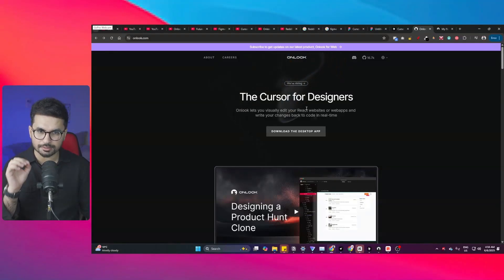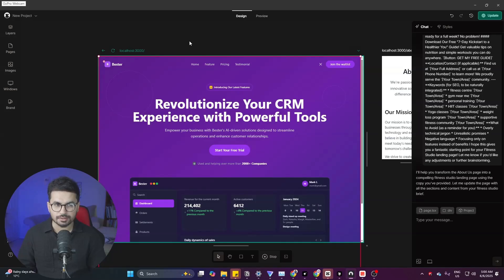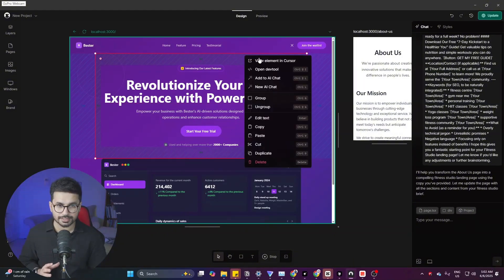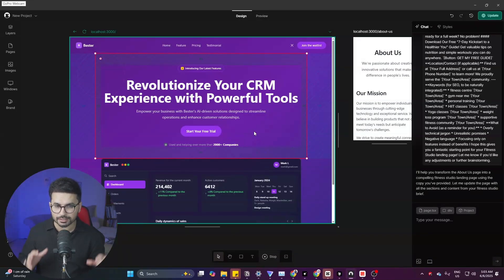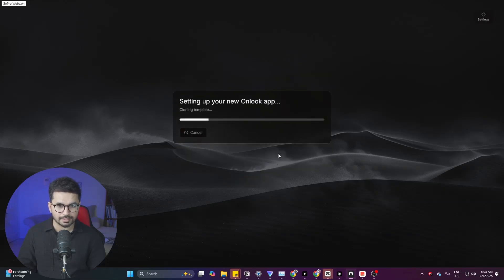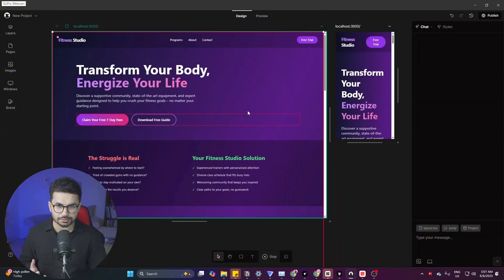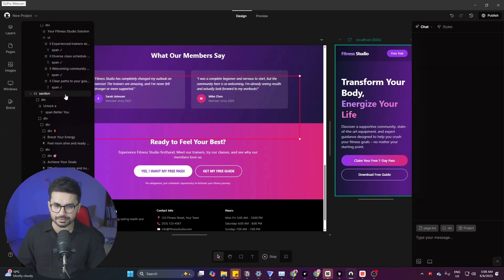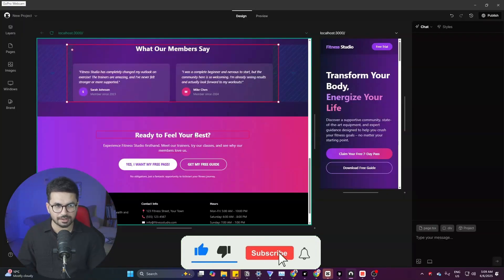Onlook AI: NEW Opensource Vibecoding AI CODE Editor is FULLY FREE + Local! Cursor for Designers!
Discover Onlook AI, the brand-new open-source VibeCoding AI code editor that’s 100% FREE and runs locally! In this video, we’ll explore how Onlook AI empowers designers and developers alike with seamless, AI-driven code assistance—think of it as the “Cursor for Designers.” 🔥

🚀 What You’ll Learn:

Why Onlook AI is a game-changer for VibeCoding and UI/UX workflows

How to install and run Onlook AI locally on your machine

Key features: intelligent autocomplete, snippet generation, and design-to-code support

Real-time demo: building a simple web UI from scratch using Onlook AI

Tips for customizing and extending Onlook AI to suit your projects

✅ Why Onlook AI?

Open-Source & Free: No subscriptions or hidden fees—modify the code however you like

Local-First: All computations happen on your computer, ensuring privacy and speed

Designer-Friendly: Generate CSS, HTML, and React components directly from design prompts

Cursor Alternative: Enjoy AI-powered coding assistance without the limitations or costs of paid tools